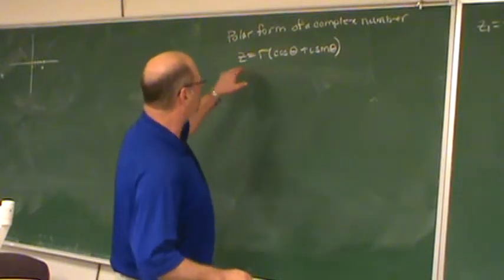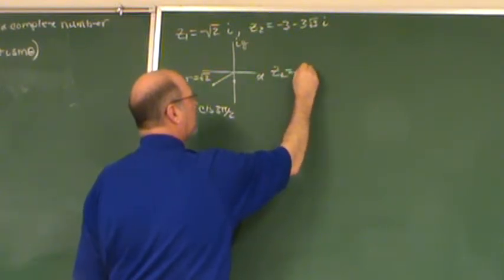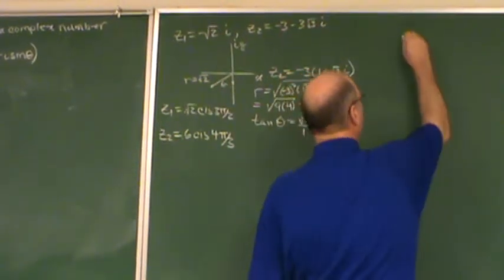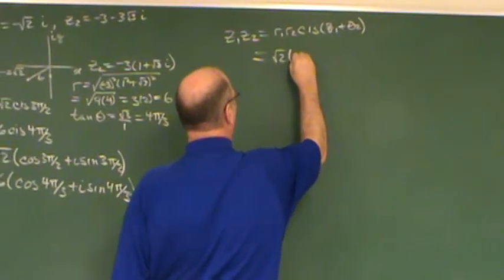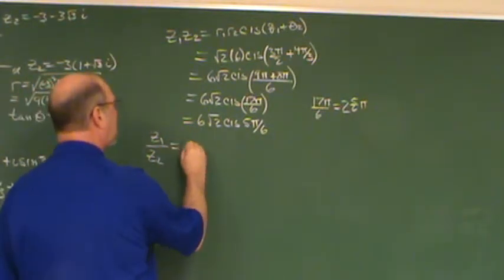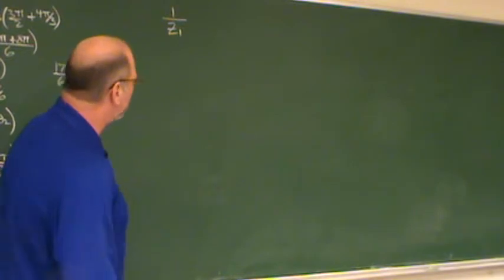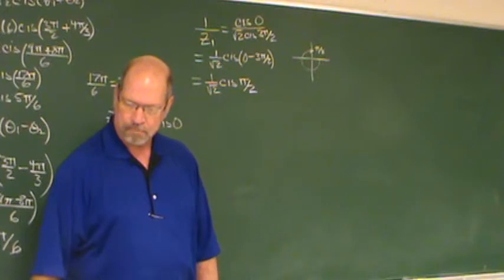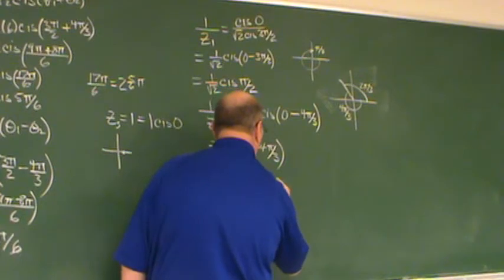1613 Unit 5.3 imag numbers and polar coordinates